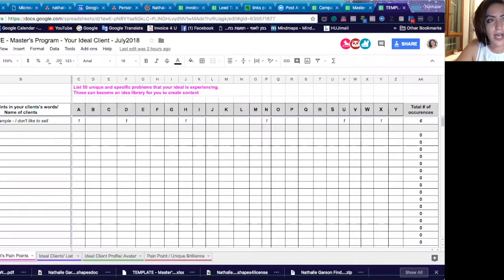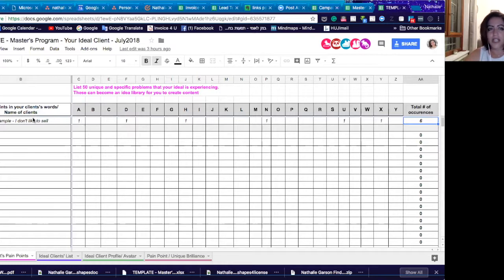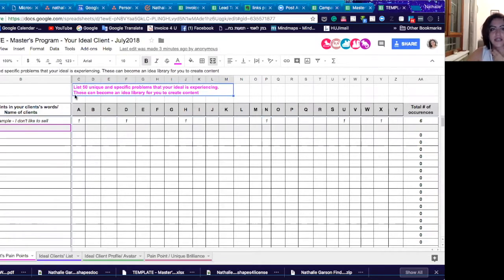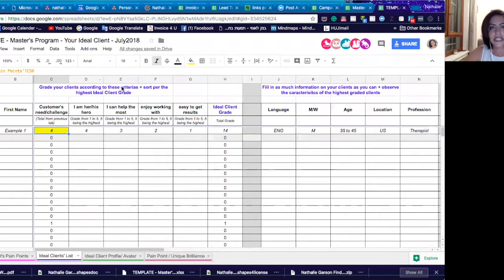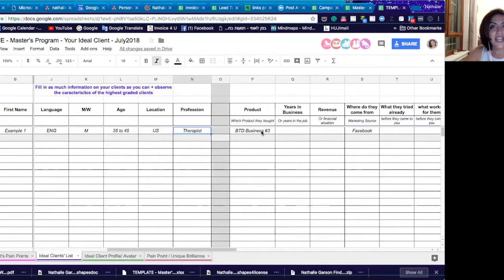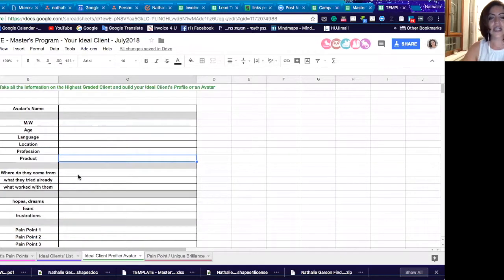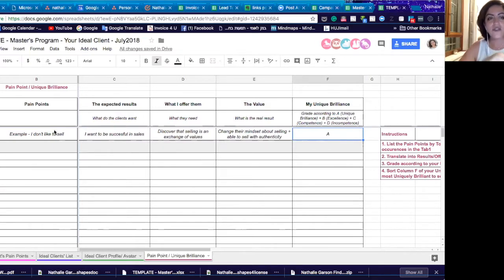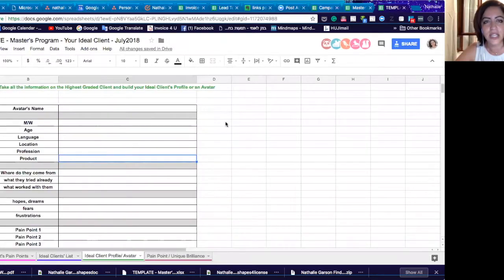Training Module on Ideal Client and Pain Point Exercise